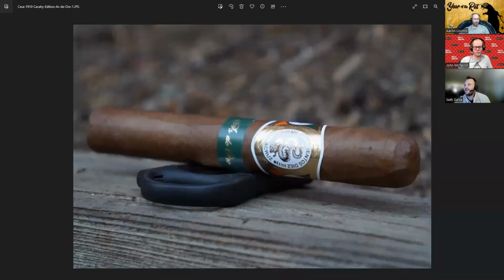Team Review Recap: Casa 1910 Cavalry Edition As de Oro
Seth, John and Aaron discuss their review experience with the Casa 1910 Cavalry Edition As de Oro